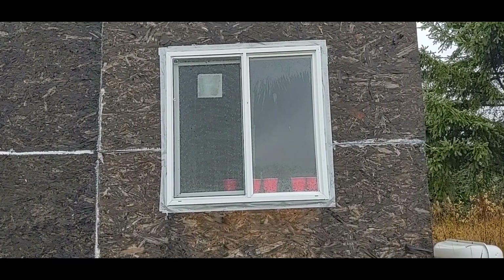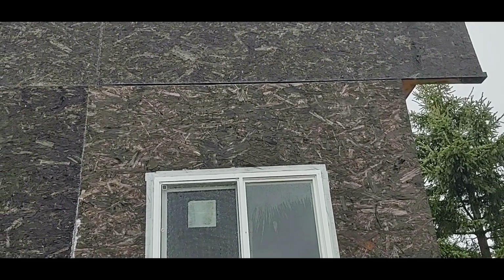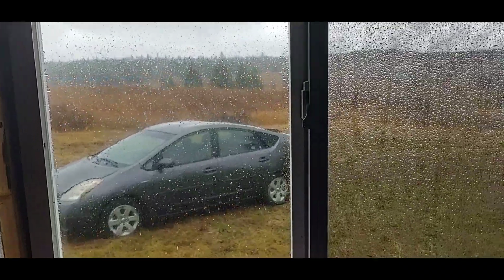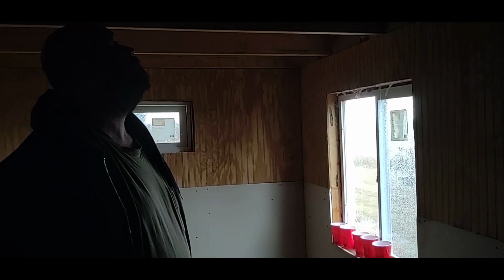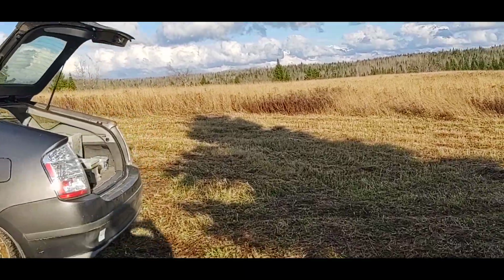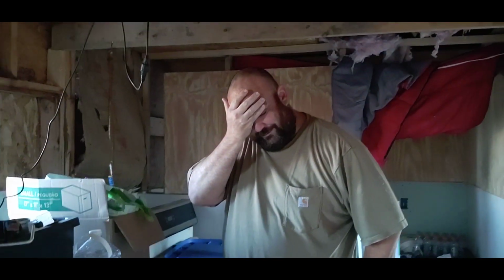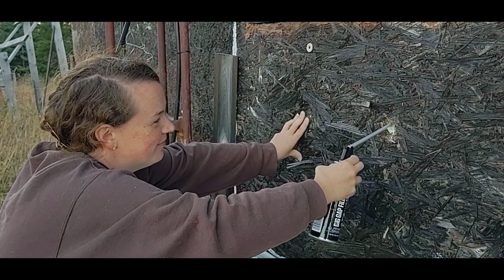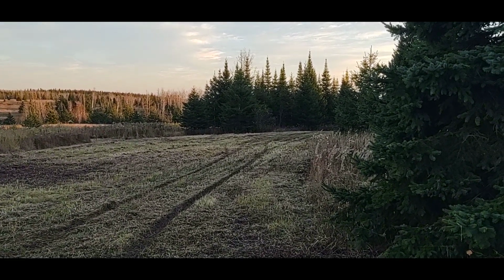Our Off-Grid, Mortgage Free Homestead. Day 3 (Part 1)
The sketchiness (and the rain) continues.